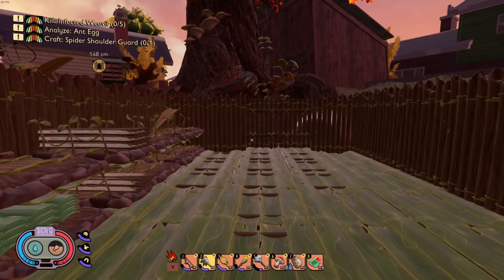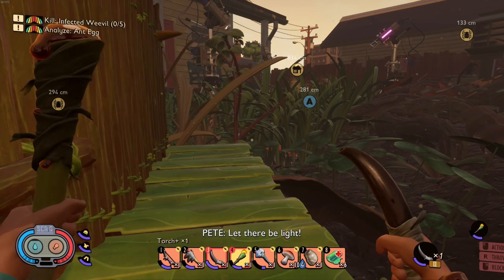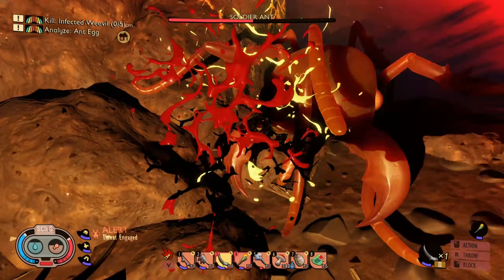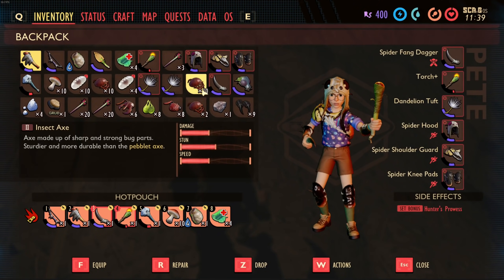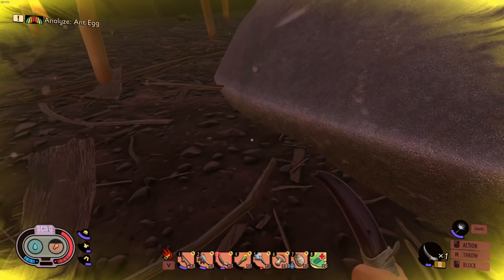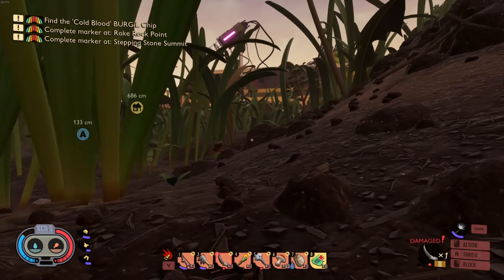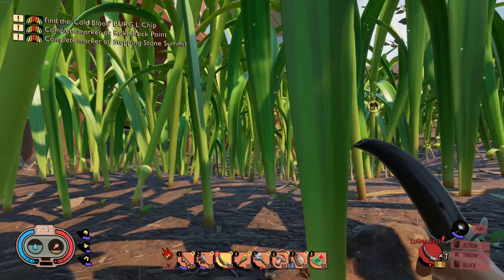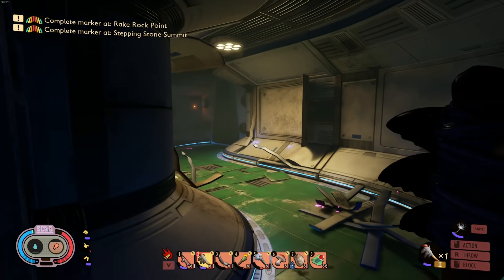Finally FIXED Ant Eggs and New Best Weapon?! Grounded Update | Z1 Gaming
Grounded: The world is a vast, beautiful and dangerous place – especially when you have been shrunk to the size of an ant. Can you thrive alongside the hordes of giant insects, fighting to survive the perils of the backyard?

Lets Get Social ?!!